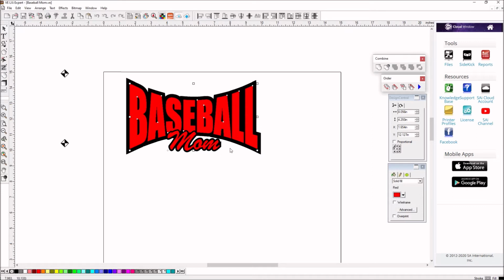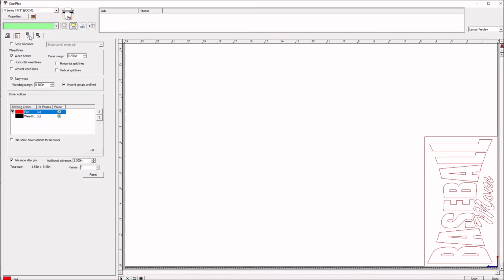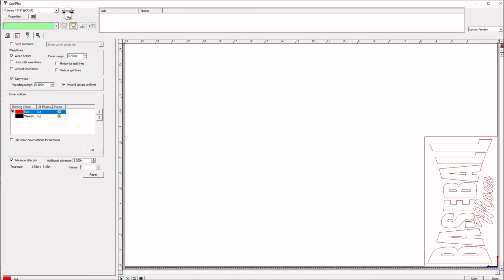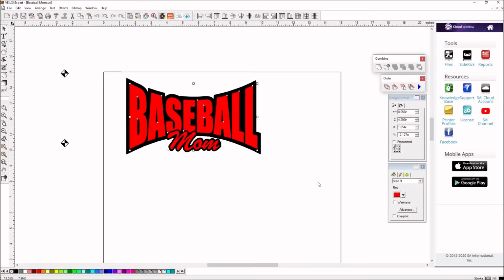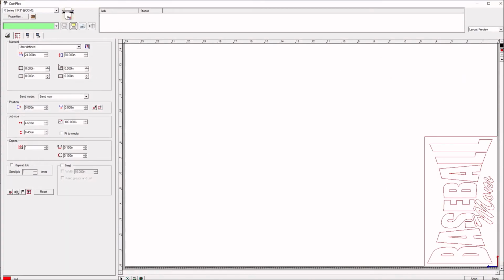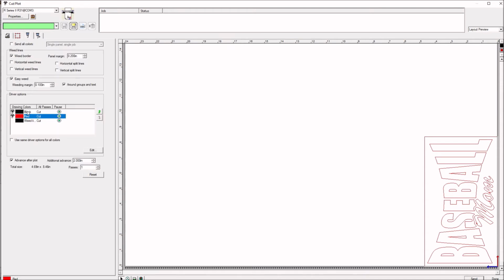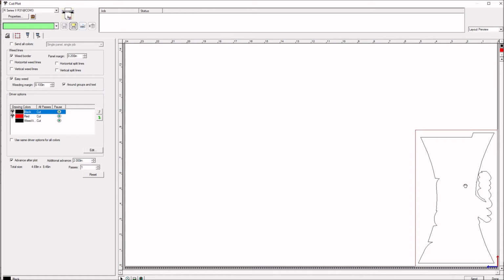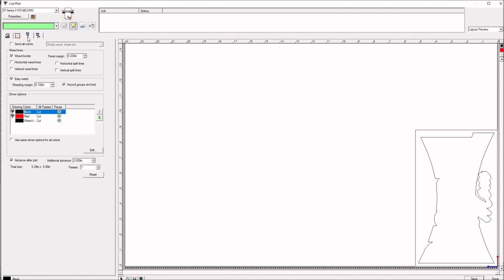Vinyl Express LXI Expert 12 Tutorial - Multi-Color Vinyl Cutting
This video is in response to a question I received about only one color showing up in the Plot/Cut dialog box.